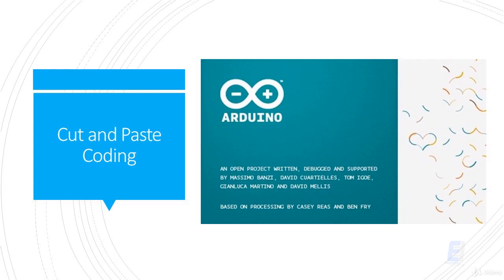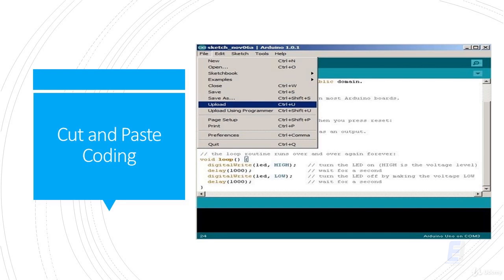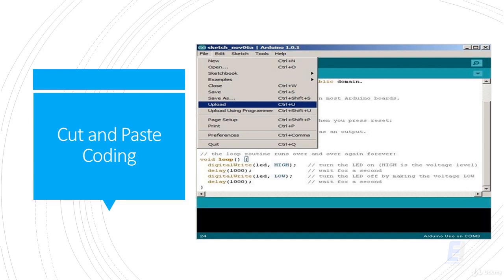Cut and Paste Coding | Everything You Need To Know About Arduino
100% Free Courses (in Hindi Urdu English): For complete courses of industrial and ship electrician and electrical engineering, visit this